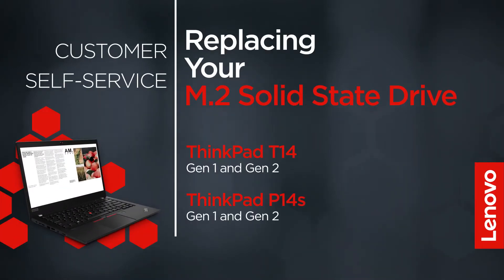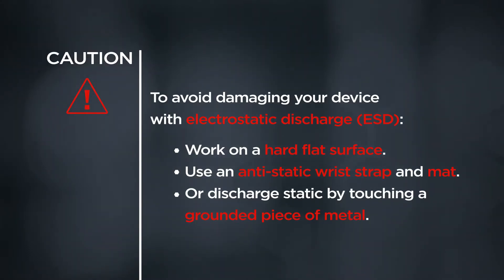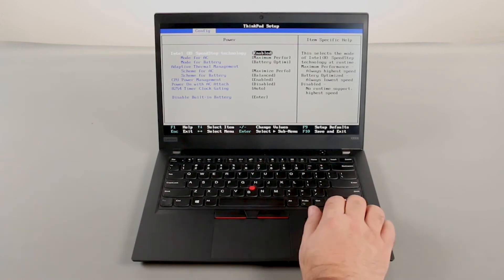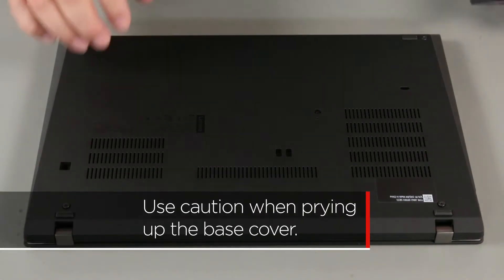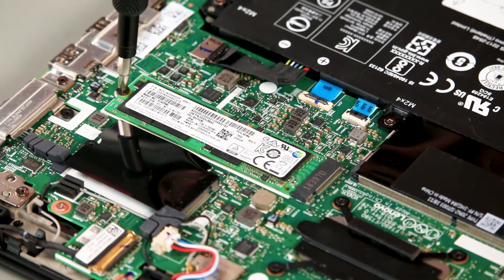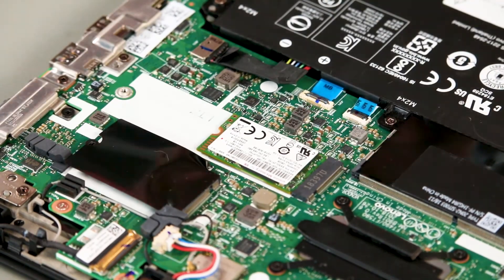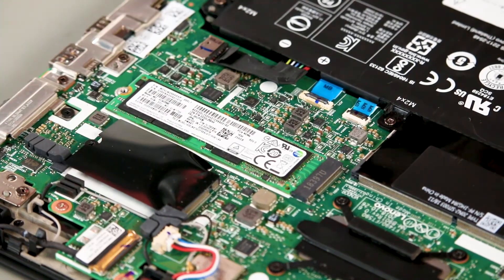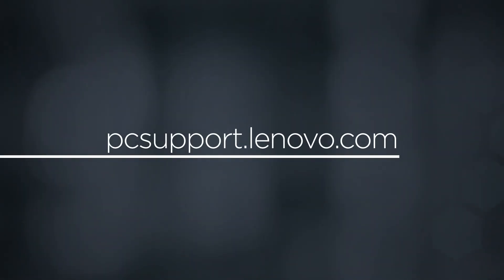Replacing Your M.2 Solid State Drive | ThinkPad T14 and P14s Gen 1 and 2 | Customer Self Service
This video will show you how to replace the M.2 Solid State Drive of your ThinkPad. The process in this video will work for the ThinkPad T14 Gen 1 and Gen 2 and the ThinkPad P14s Gen 1 and Gen 2.

Applicable Machine Types:
ThinkPad T14 Gen 1 - 20S1, 20S0, 20UE, 20UD
ThinkPad T14 Gen 2 - 20W0, 20W1, 20XK, 20XL
ThinkPad P14s Gen 1 - 20S4, 20S5, 20Y1, 20Y2
ThinkPad P14s Gen 2 - 20VX, 20VY, 21A1, 21A0